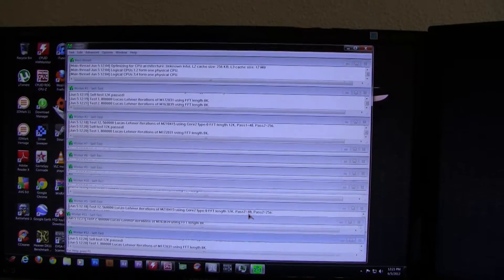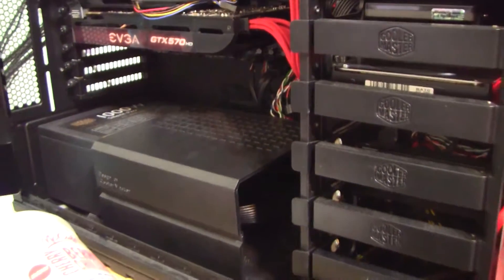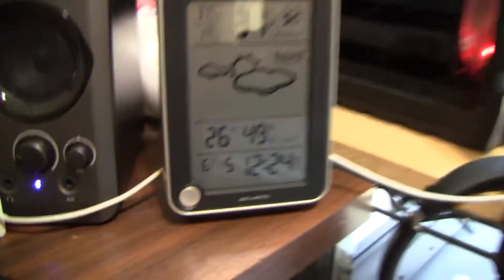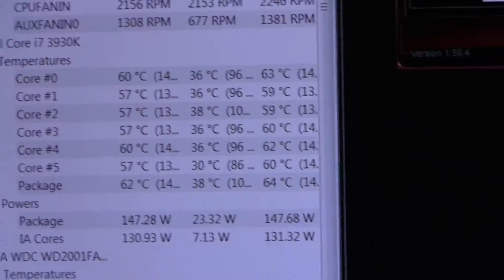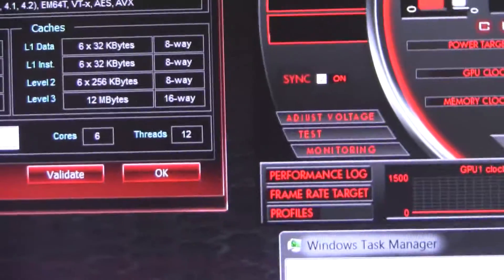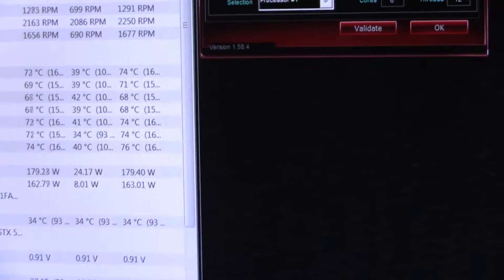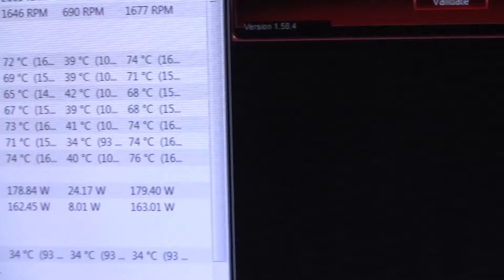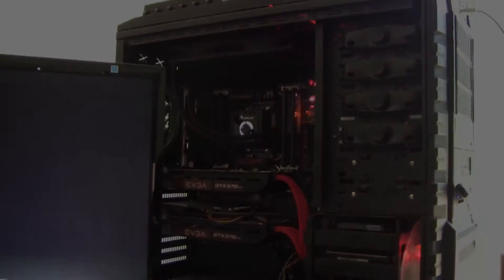Load Temps, The difference between stock and overclock of 4.6Ghz on the 3930K.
Here I show 100% load temps using Prime95 on the 3930K @ stock clocks and @ 4.6Ghz overclock @ 1.355v.

Note: cooling done by H100 fans set at High.